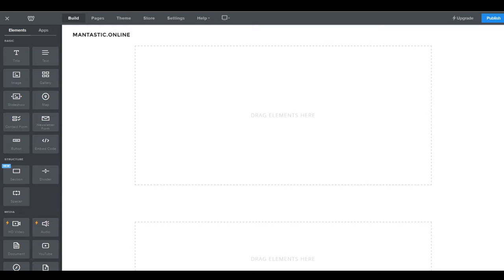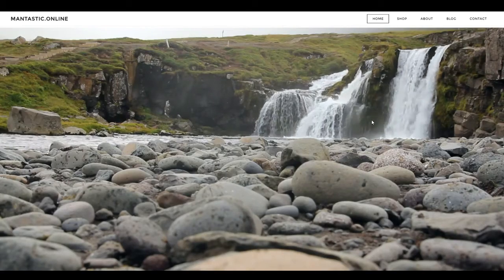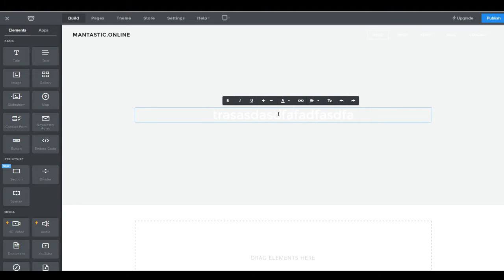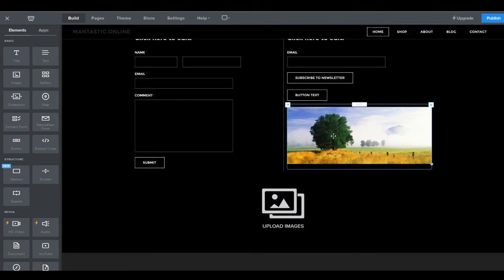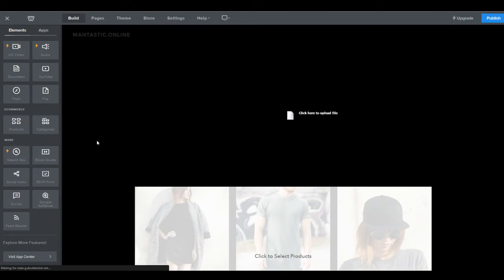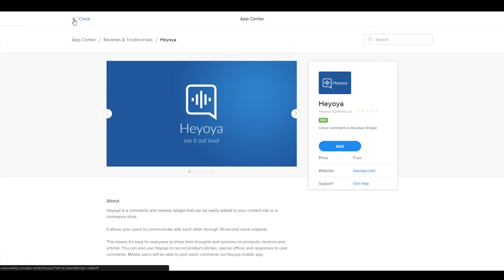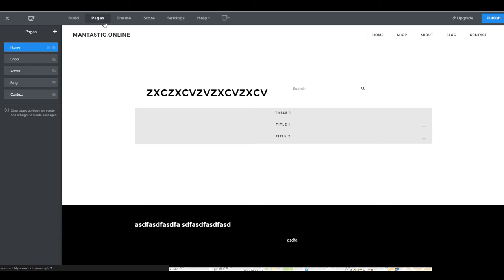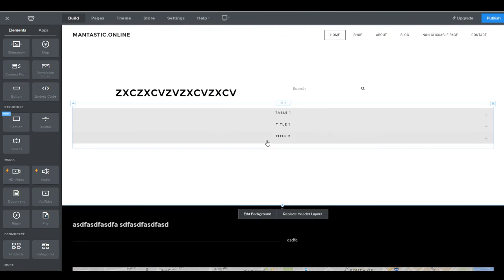Weebly Tutorial 2017 - Weebly for Beginners | Utah SEO Ninja W/ Triston Goodwin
Okey dokey, in this Weebly tutorial, code-named Weebly for Beginners, we look at all the built-in functions that Weebly offers, as well as third-party apps and integration with other platforms through embedded HTML. We're not really trying to make the site functional in this video, just to show you what all the buttons do. This should be especially helpful for those wondering about the Weebly 4 updates.

In the next video, we will show you how to install and use custom themes.

I would also like to thank those that were there with us live, asking questions and sharing recommendations during the stream. I appreciate your feedback and it's nice not talking to myself for an hour :)

Utah SEO Ninja is a digital marketing company located in Northern Utah. We provide step by step marketing, business, and website tutorials. Our goal is to connect the dots between businesses and customers so that they find the products they need and want and you build your business website. Whether you're a startup entrepreneur or established business, you will find some helpful digital marketing guides here.

We're in the office Monday - Friday, from 8 AM to 4 PM MST